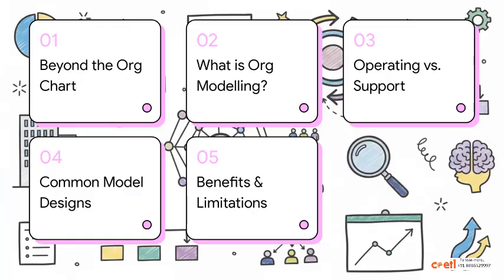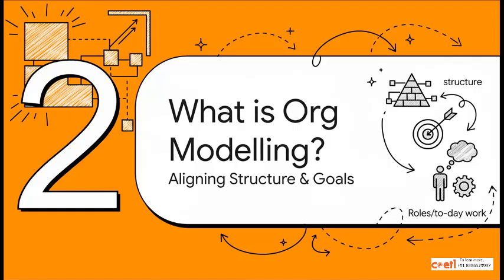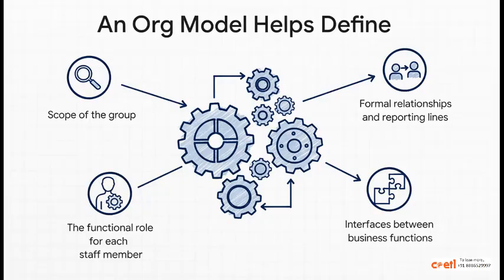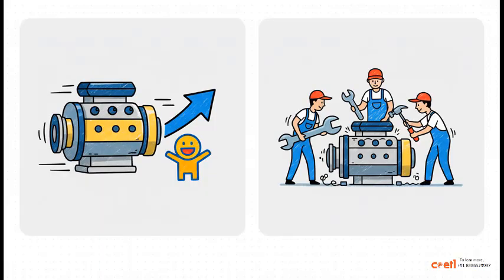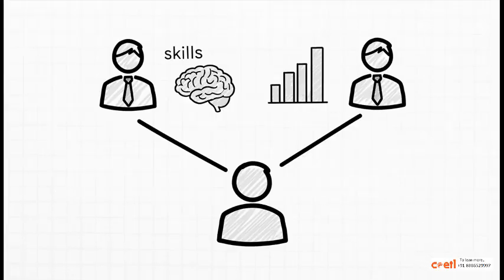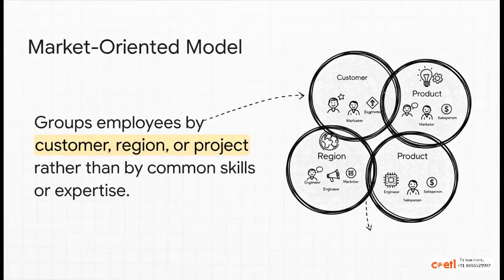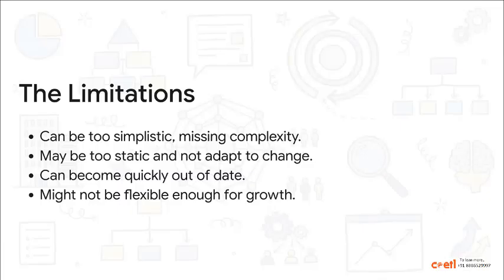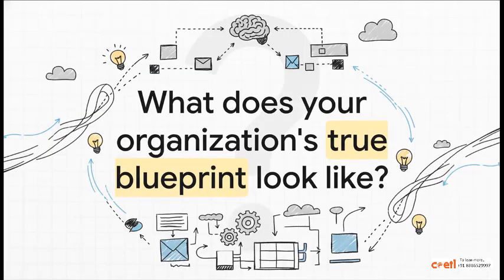Stakeholder Management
Learn effective stakeholder management strategies to drive project success. This comprehensive guide covers key techniques for identifying, analyzing, and engaging stakeholders throughout your project lifecycle.

🔑 Key Topics Covered:
• Stakeholder identification and mapping
• Communication strategies for different stakeholder groups
• Managing expectations and building relationships
• Conflict resolution techniques
• Best practices for stakeholder engagement

💡 Perfect for project managers, business analysts, and team leads looking to improve their stakeholder management skills.

📊 Learn how to create stakeholder matrices, develop communication plans, and maintain positive relationships with all project participants.